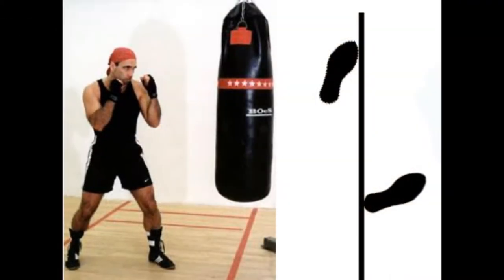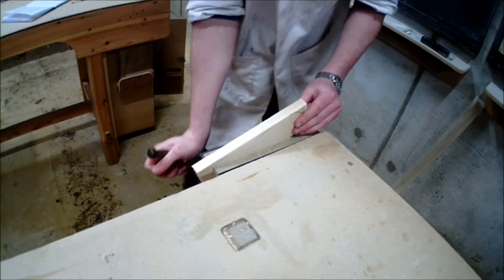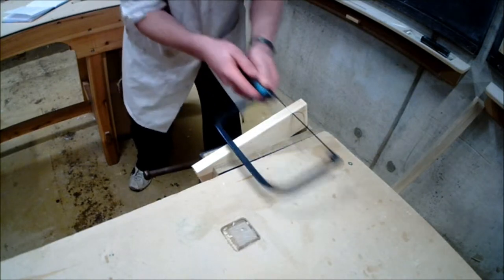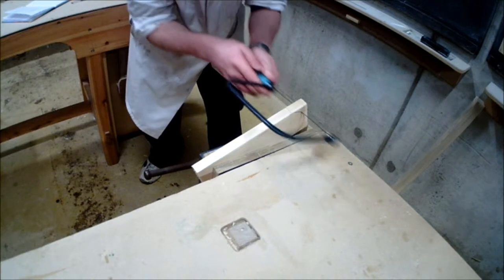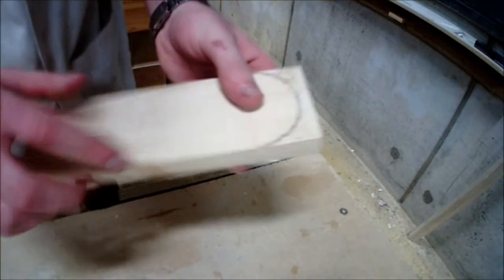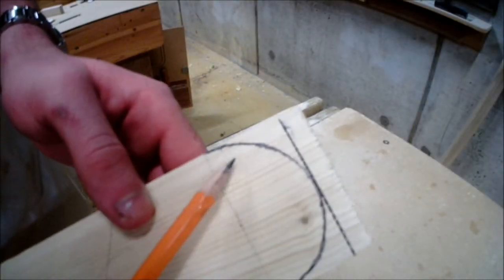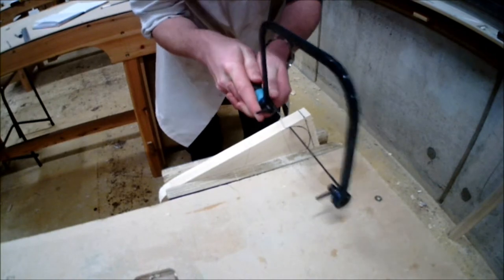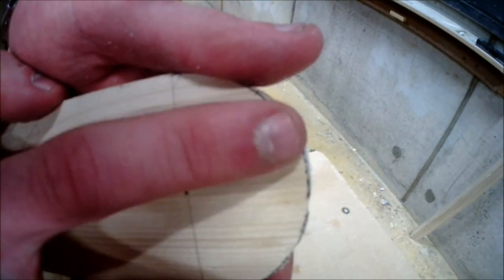coping saw part 2